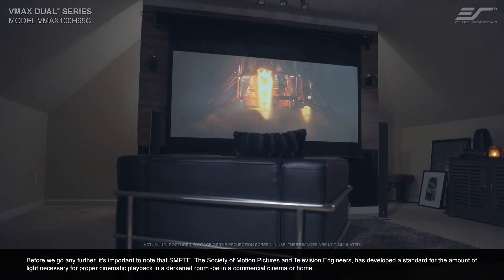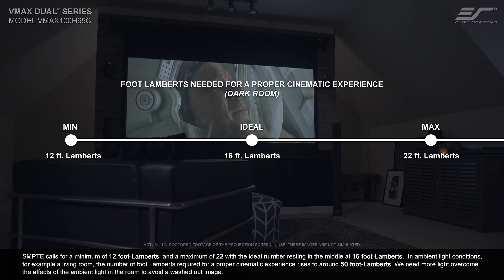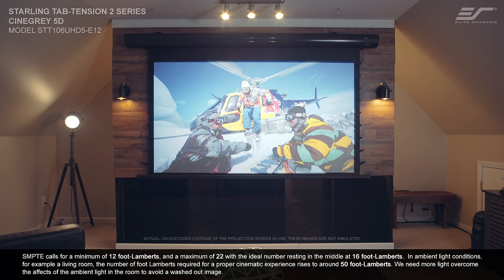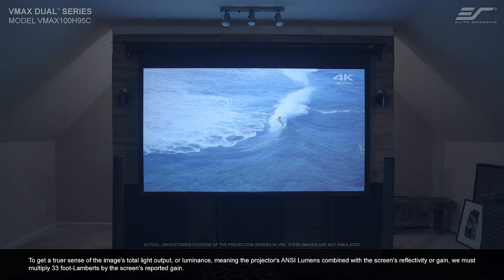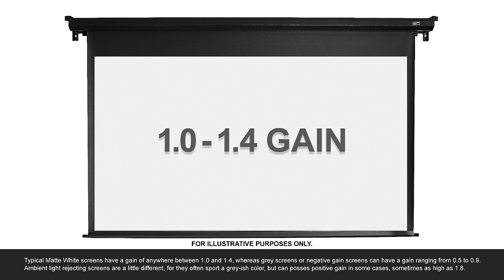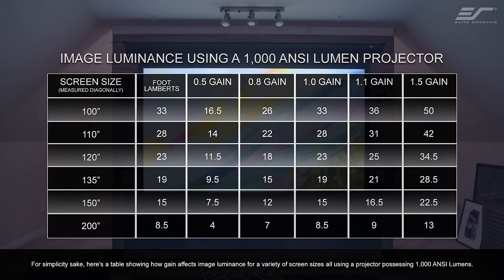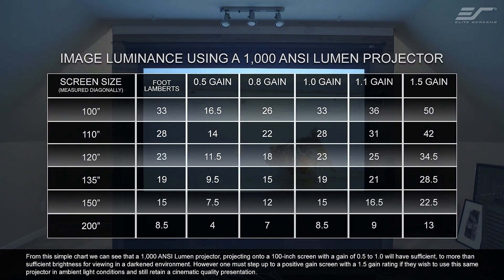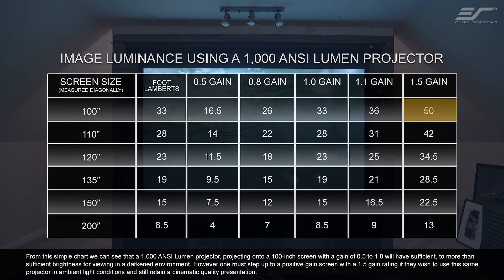✅ Elite Screen ✯ Understanding ANSI Lumens & Screen Gain [Projector Screen]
✅In this educational video, we'll cover the basics behind your front projector's ANSI Lumen rating, what it means, and how it affects your viewing experience. Plus, we'll also cover screen material gain, and how the two, ANSI Lumens and gain, playoff, and even benefit one another.

ᵀᴵᴹᴱˢᵀᴬᴹᴾˢ
0:00 Intro
1:00 Display
1:35 Display Size
2:00 display assembly